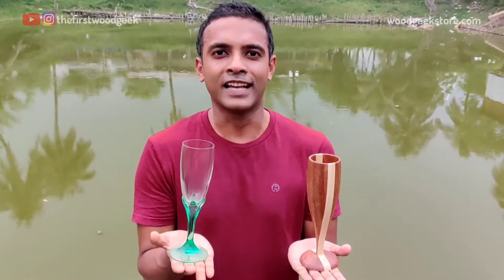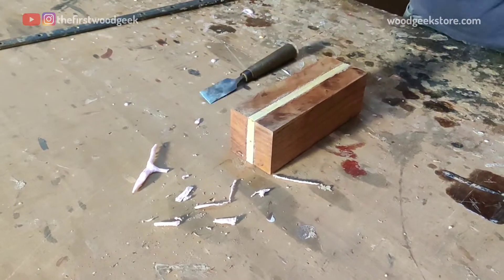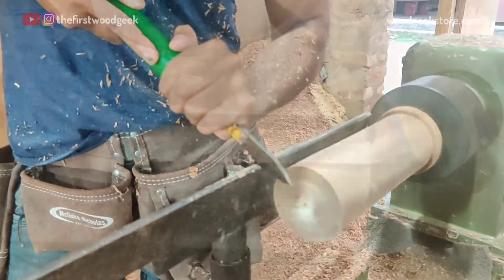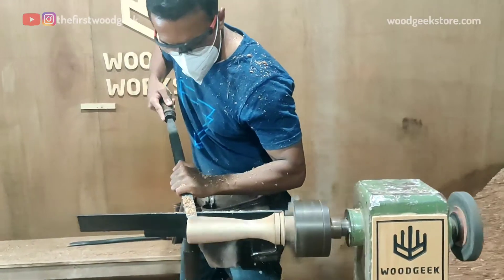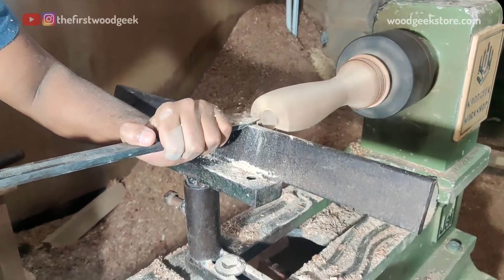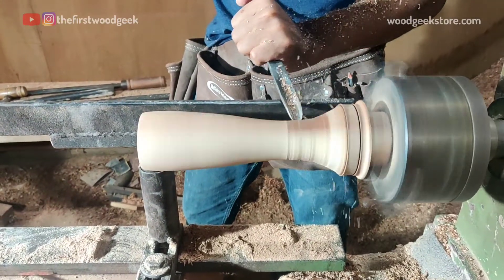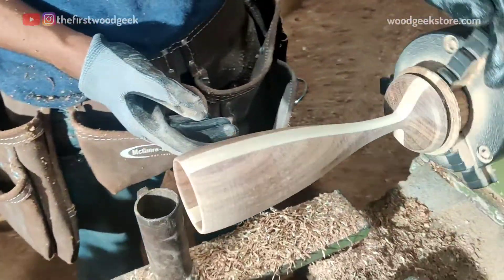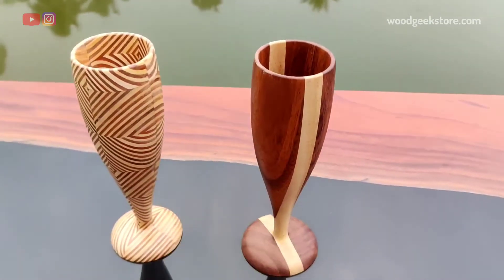How To Make Champagne Glasses From Wood | Handmade Wooden Goblets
I made a set of wooden champagne glasses on my lathe from black sirish and Birchwood. I am using a simple manual lathe and basic woodturning chisels to carve out the champagne glass from my wooden block. To protect the wood, I've used an Italian food-safe polish from ICA.